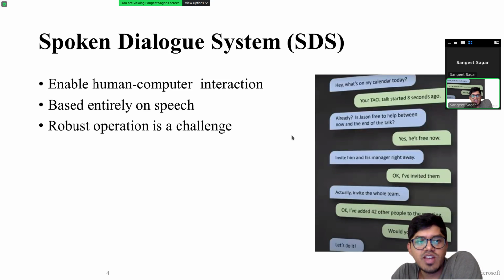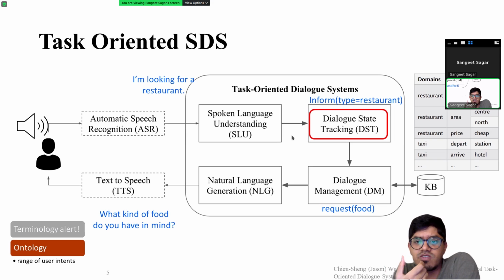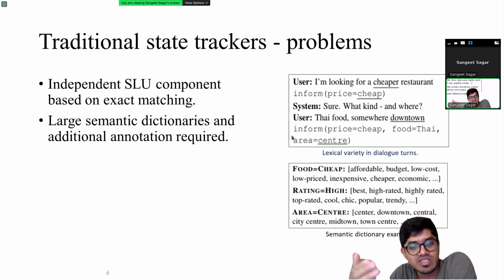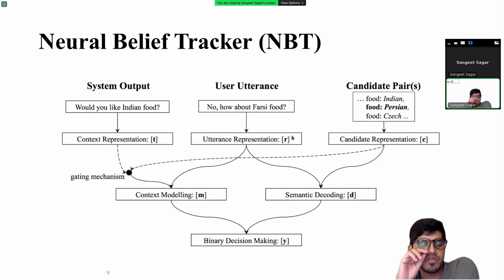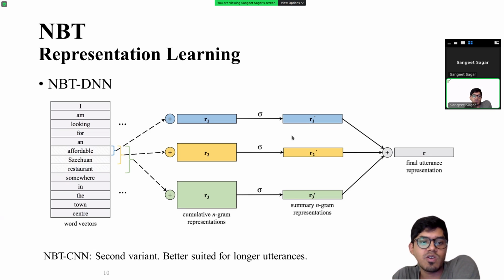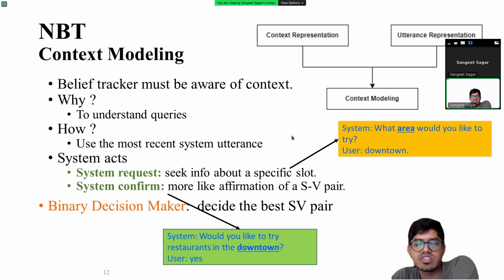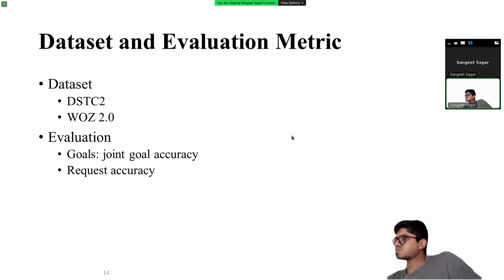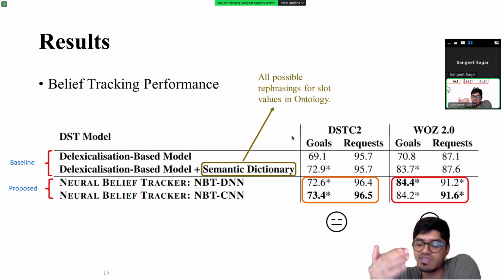Neural belief tracker and SUMBT models: Presentation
Welcome, all. In this presentation, we will thoroughly talk about the spoken dialogue system but focus on its specific segment i.e. belief tracking. We will see two recent advances in this domain- Neural Belief tracker and SUMBT based model.

Goal of main paper: SUMBT based models- Developing a “scalable” and “universal” belief tracker, i.e. a single tracker to handle multiple domains and slot-types.